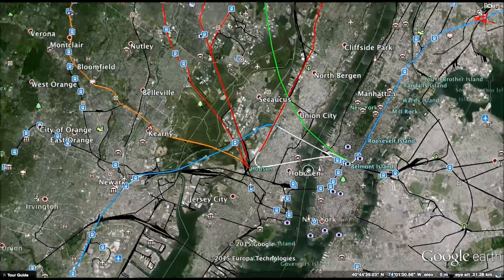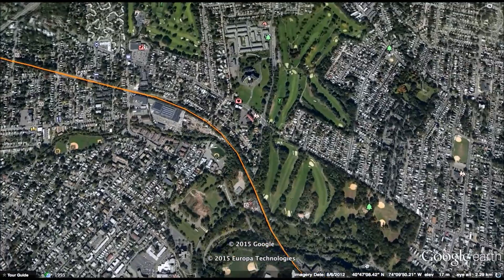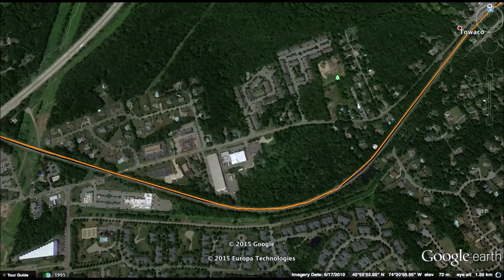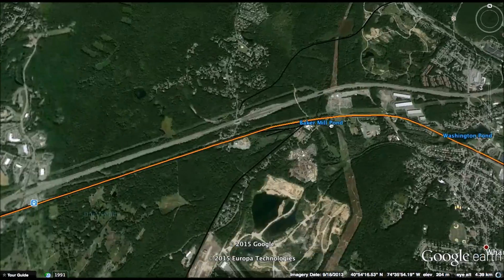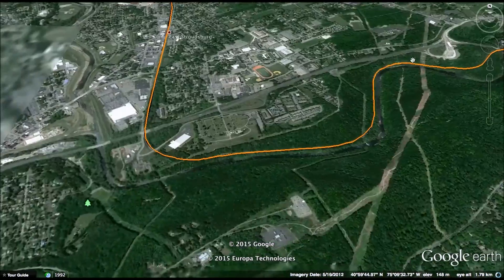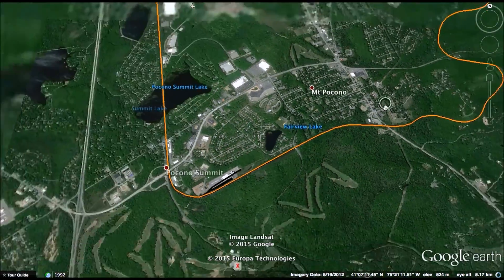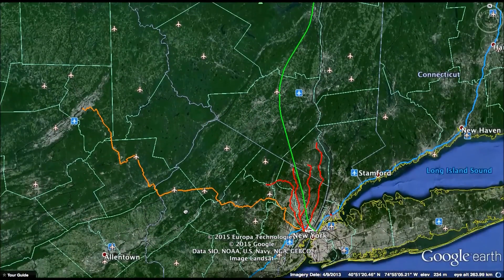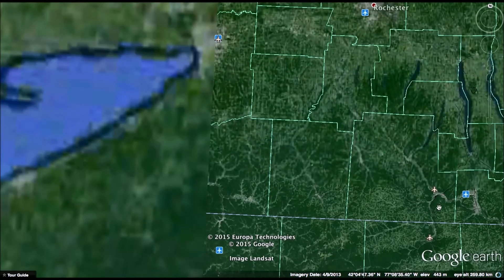New York to Scranton Express Rail Link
Travel from Scranton to NYC in only 95 minutes?

It could be possible with this express rail link I am proposing between the two cities. Using high speed diesel trains on existing track right of way, you will reach speeds of up to 125mph and also slow down to enjoy the scenery of valleys and rivers on your journey. This rail route has stops at Scranton, East Stroudsburg, Dover, Montclair Walnut Street, and New York, for added convenience.

Special thanks to jackcolbypi for giving me this idea!

Recording Date: 18 February 2015